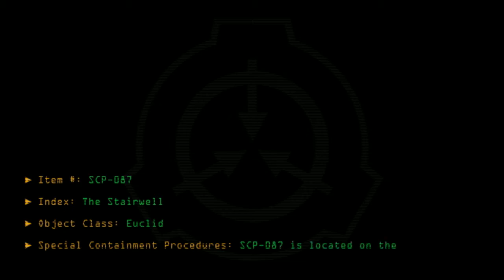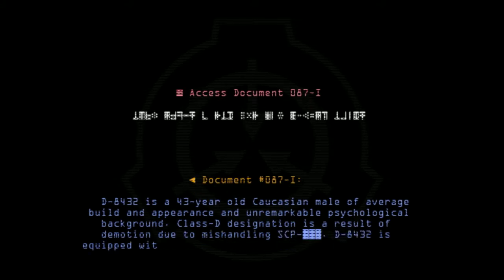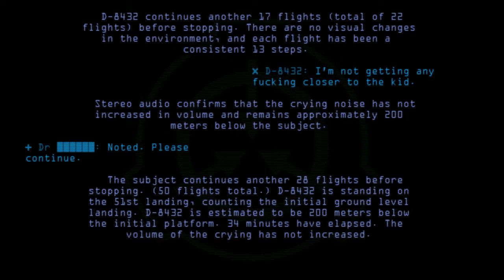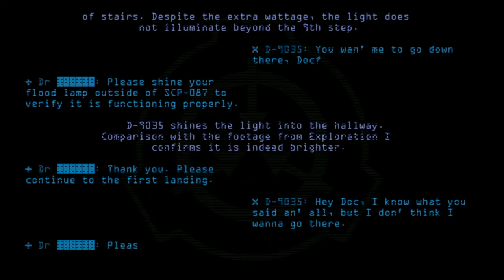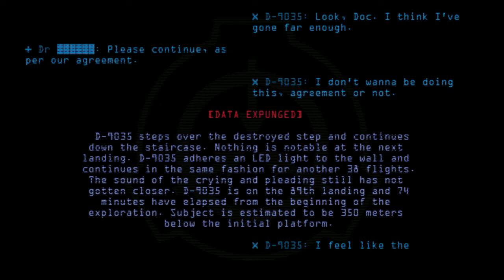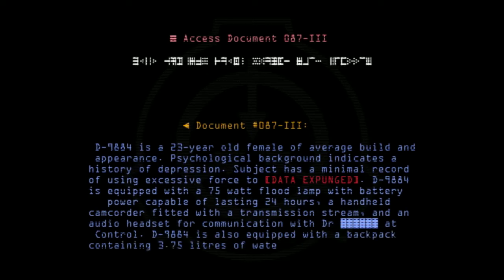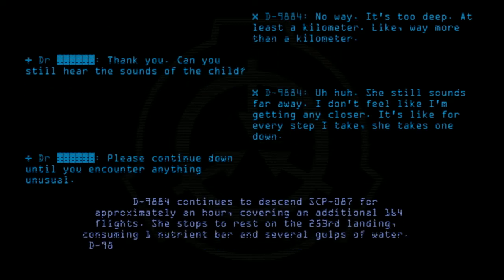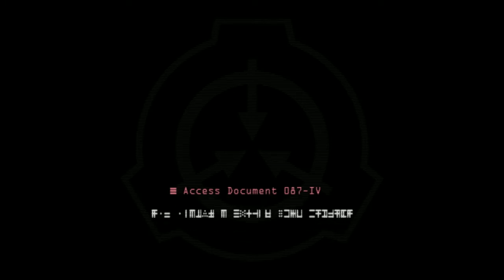SCP-087 - The Stairwell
Code: SCP-087
Title: The Stairwell
Rating: +1874
Approximate Wordcount: 936
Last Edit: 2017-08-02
Revision: 28